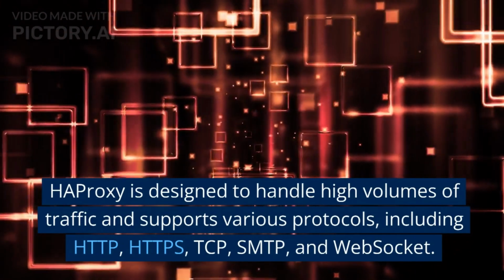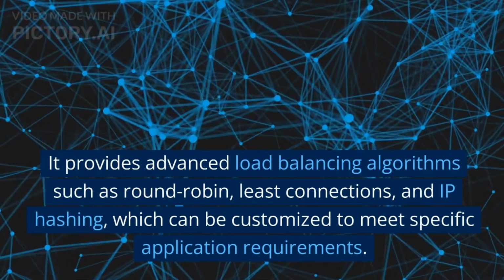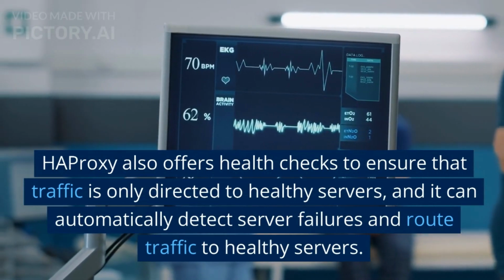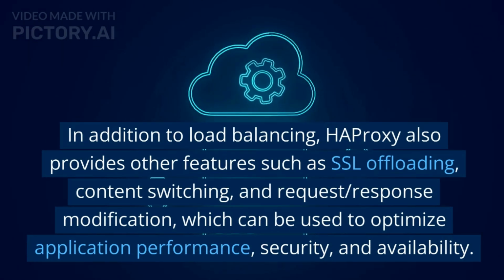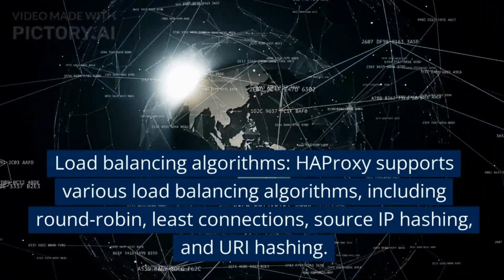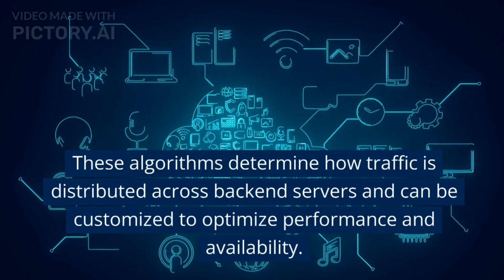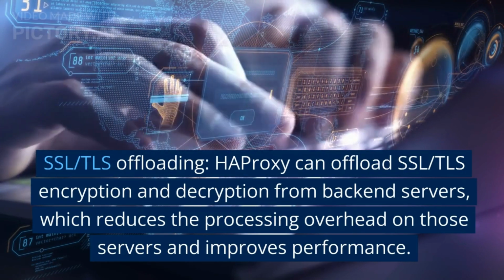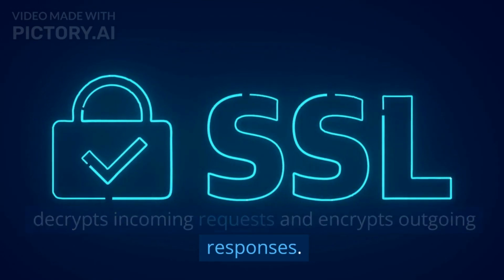What is HAProxy?